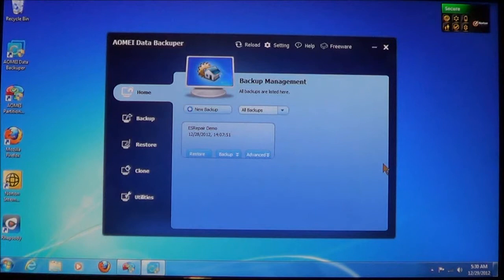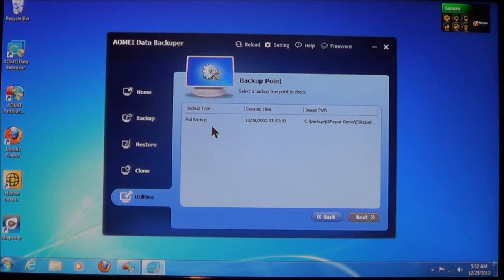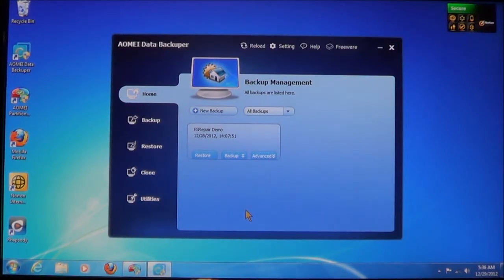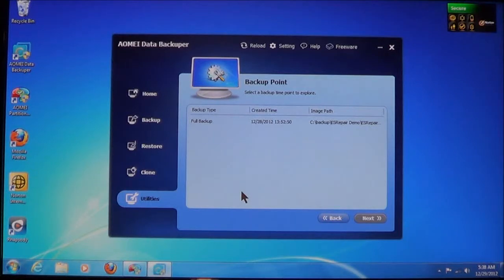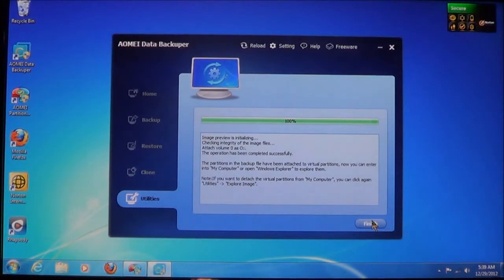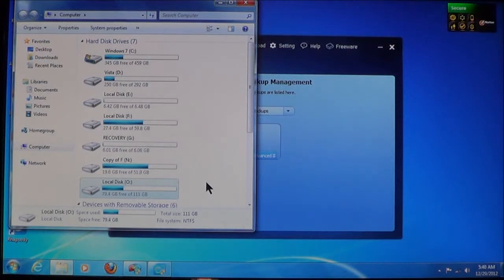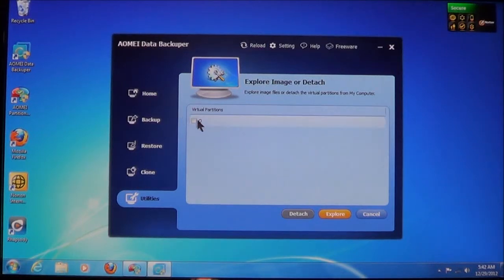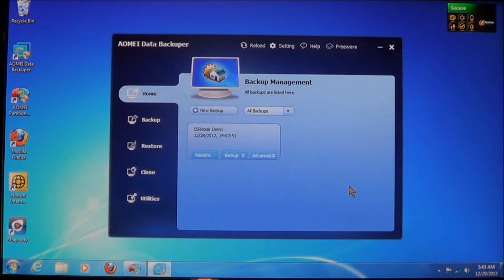Check and Explore Backup Images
Learn how to use AOMEI's Data Backuper software to check a Backup Image's integrity and how to explore a Backup Image without the need to restore. *** Current Version (v1.0) ONLY supports Windows 7 and higher, Windows Servers 2008 R2, and 2012. The next Release will support XP, 2000, Vista, Windows Servers 2003, and 2008. Next Release date not known.